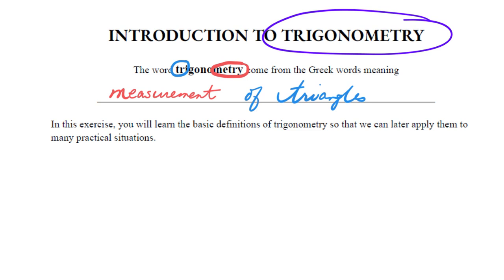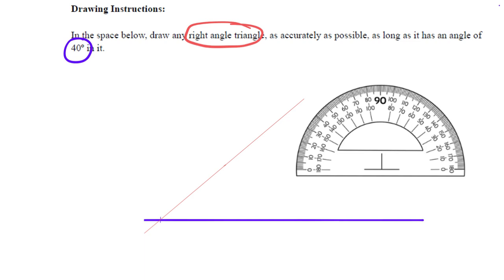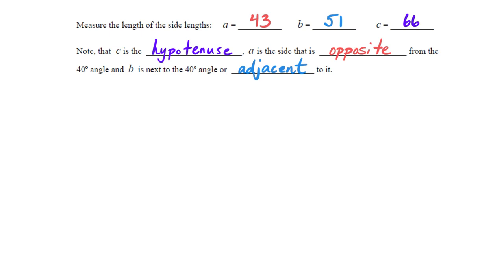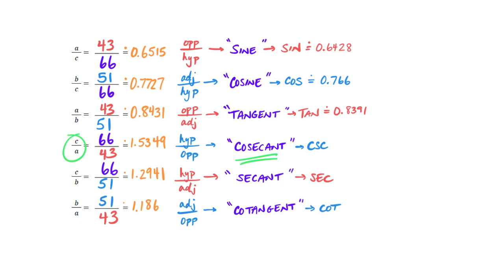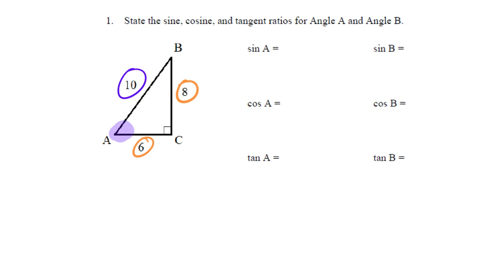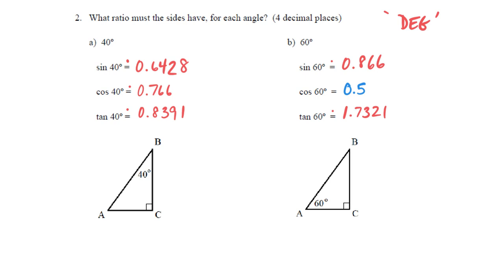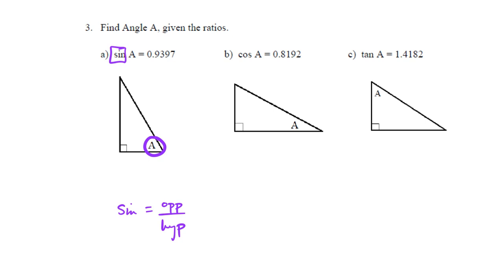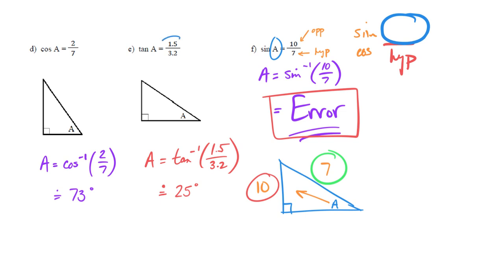Intro to Trigonometry - Right Triangle Ratios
This video introduces the primary ratios used in Trigonometry - Sine, Cosine and Tangent.  It explains why they exist, how to determine them, and how to use a calculator to find angles.  I hope it helps!

0:00 What is Trig?
2:11 Investigation - Create the Triangle
16:30 Label and Measure
22:25 Calculate and Compare
26:03 Names of Ratios
33:26 Why it is Useful
37:06 SOH CAH TOA
40:33 Find a Ratio
48:39 Calculator and Percent
59:41 Find an Angle
1:08:33 Restrictions - Error